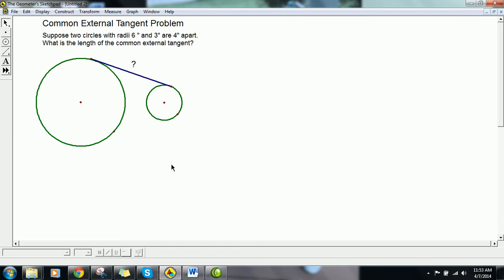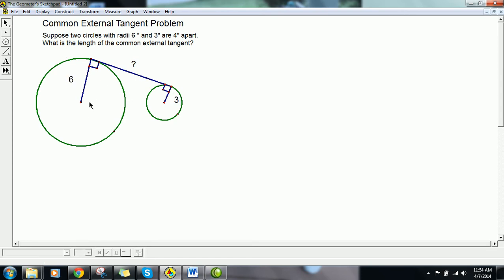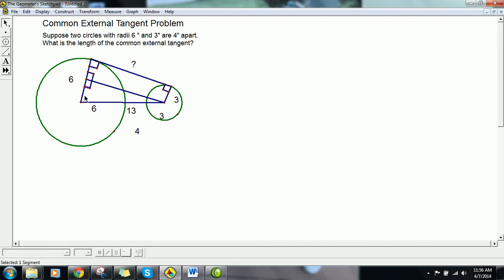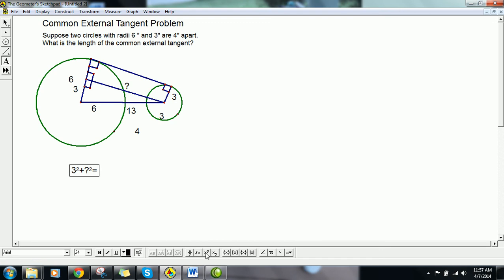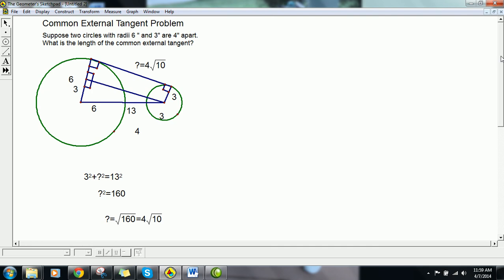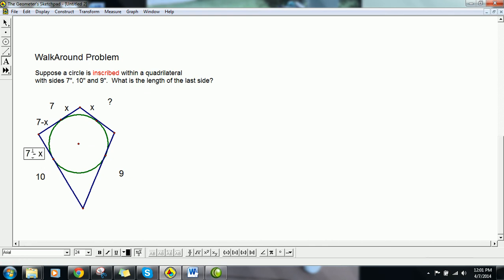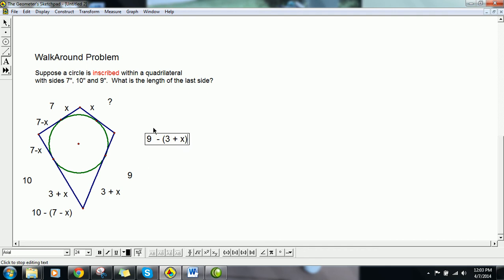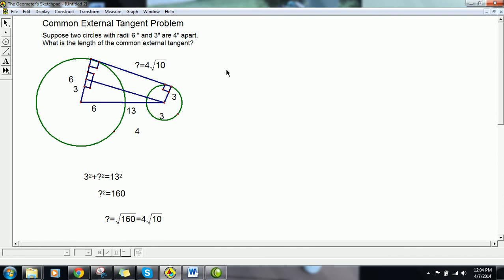WalkAroundCommonTangent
WalkAround and Common External Tangent problems